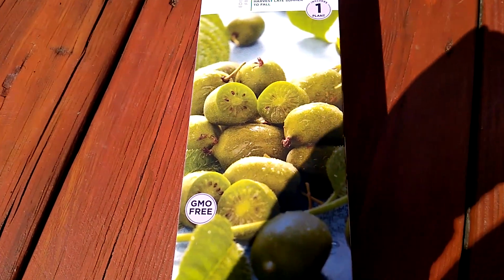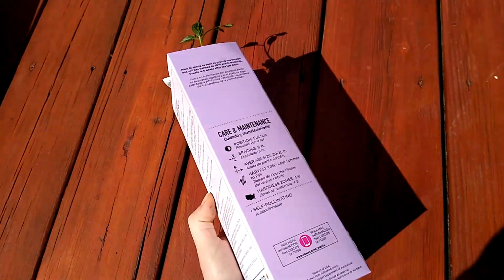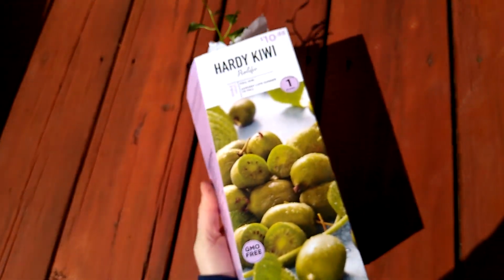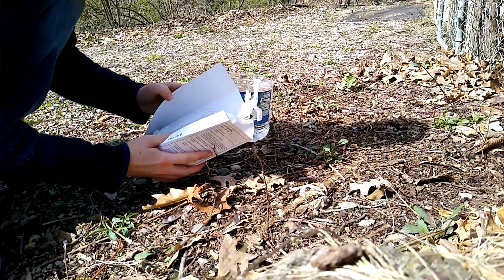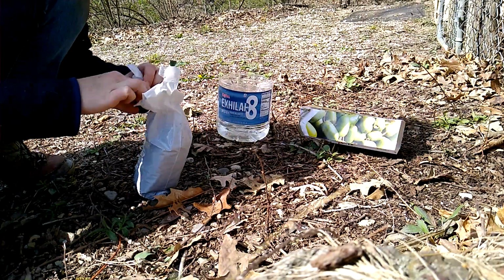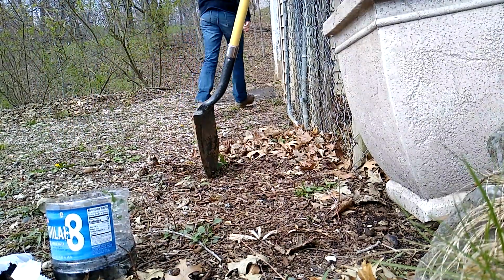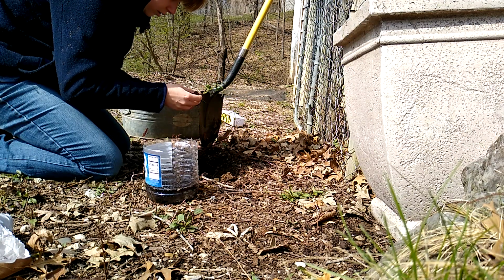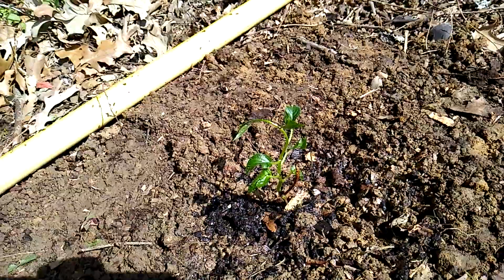Growing Hardy Kiwi (aka Kiwi Berry)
Here's how to plant hardy kiwi (Prolific variety). Growing organic hardy kiwi (aka kiwi berry, Actinidia arguta, 119-40B kiwi) in zones 4-8. These are better than traditional kiwis, no more peeling - you can eat the whole thing.